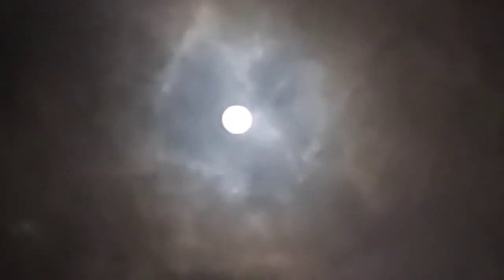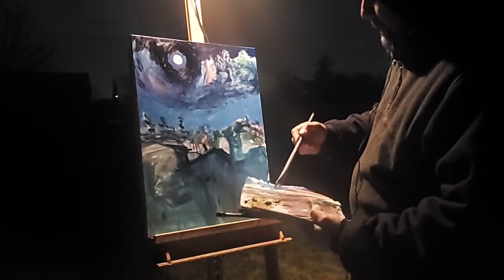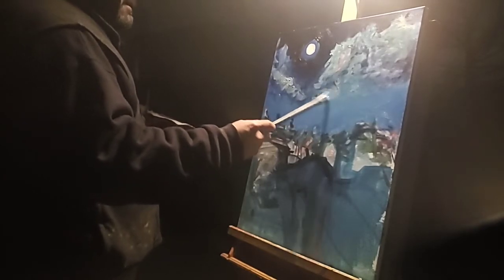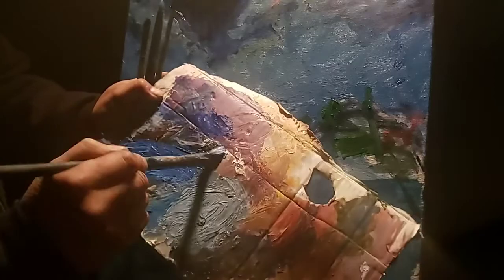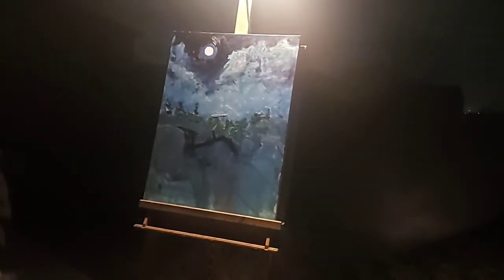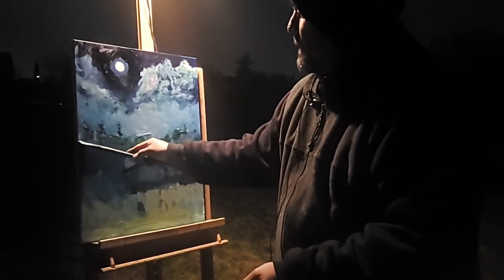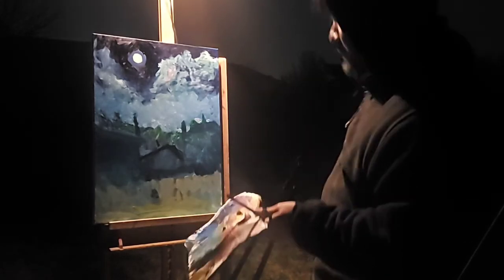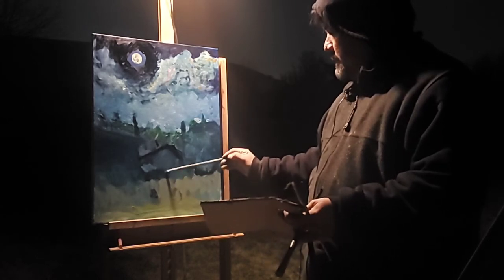You're in the Studio: the Full Moon edition!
You never know what to expect when the full moon is out. That is even more true when the Live Local Artist gets into a Painting mood! Watch and enjoy the full moon vibes as another painting comes to life right before your eyes.